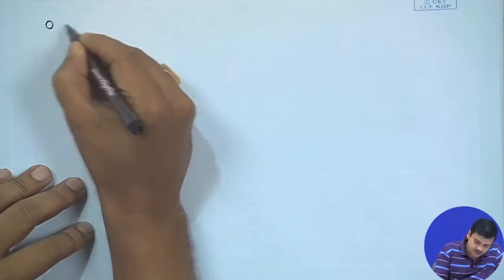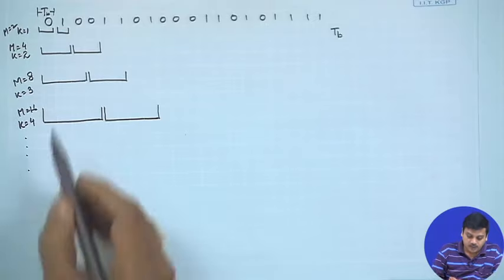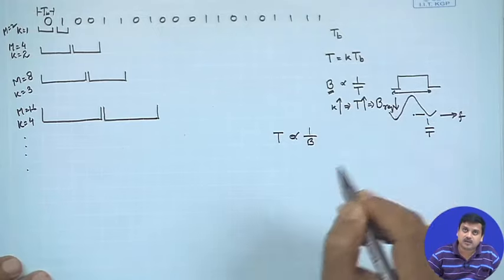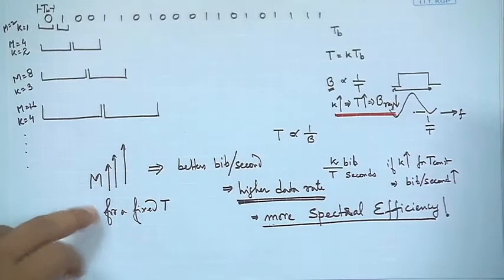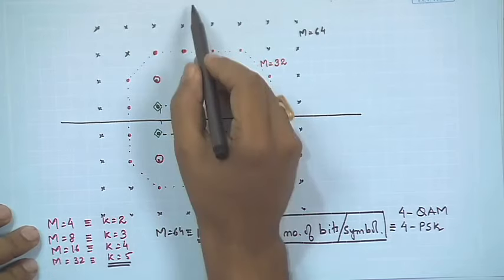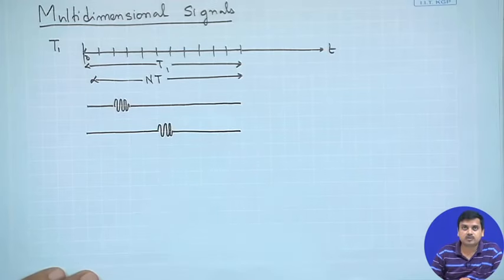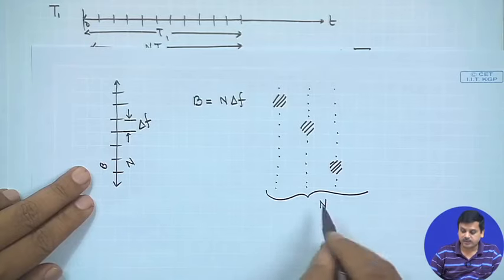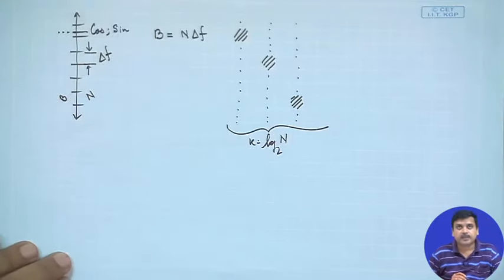Lecture 31 : Memoryless Modulation (Contd.)